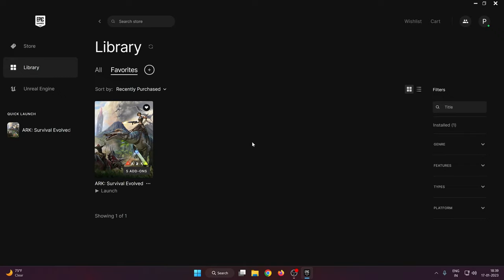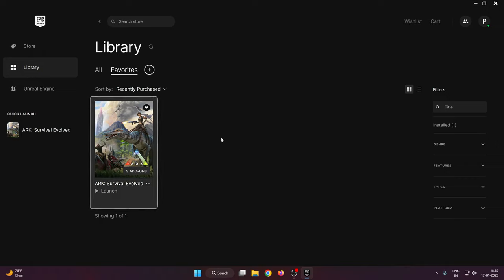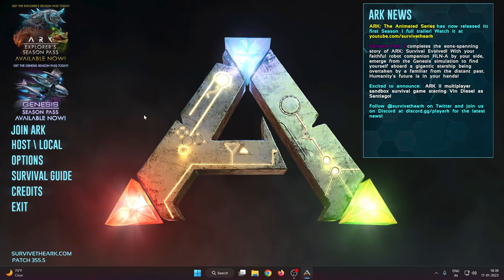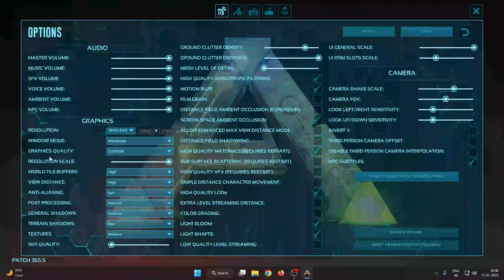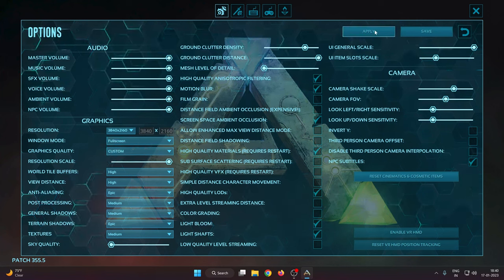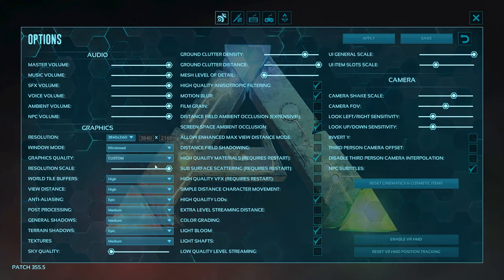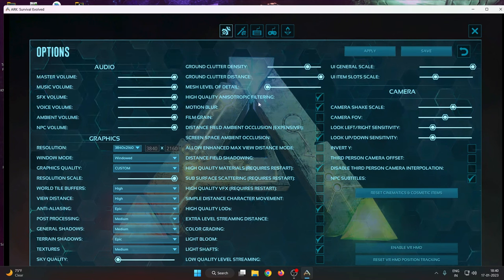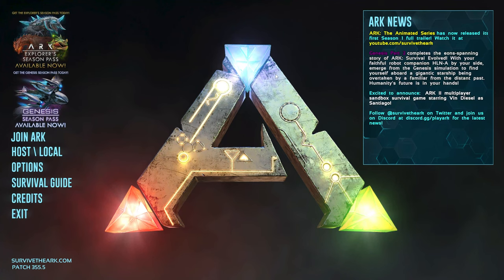How to Change Windowed to Full Screen Mode in ARK Survival Evolved (PC, Xbox, PS4/5)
In this video I will show you how to play ark survival evolved game windowed to full screen in PC. You can change or switch windowed to full screen gameplay easily with simple settings.

How to Download and Install ARK Survival Evolved on PC

- CPU : AMD Ryzen 9 5900X Processor
- Motherboard: MSI X570 Gaming Edge WIFI
- GPU: GIGABYTE 1660TI 6GB Graphic Card
- RAM: 64 GB
- Monitor: LG 32 inch 4K 60Hz Gaming Monitor
- Keyboard : Corsair Gaming K70 RGB Mechanical Gaming Keyboard
- Mouse : Logitech MX Master 3S